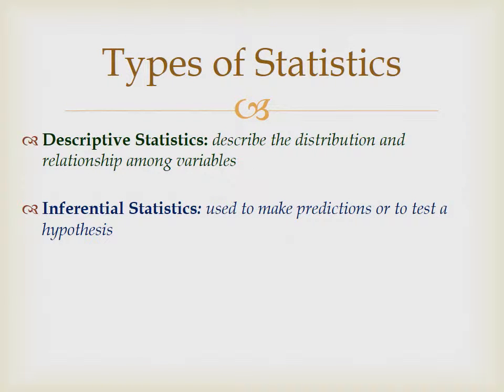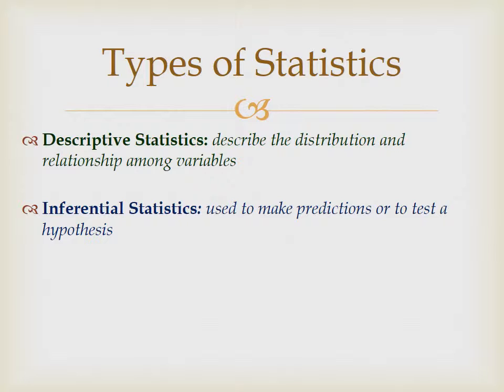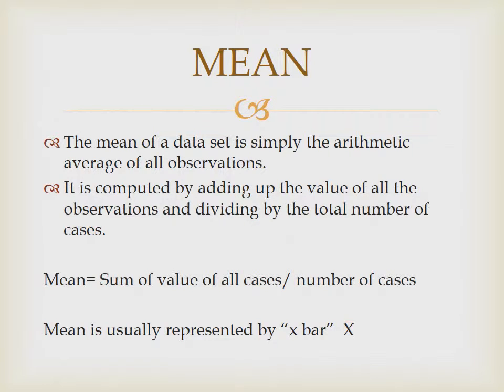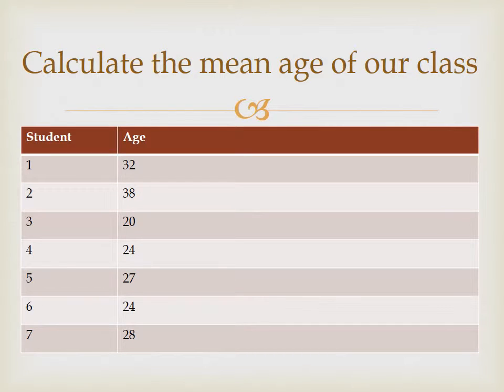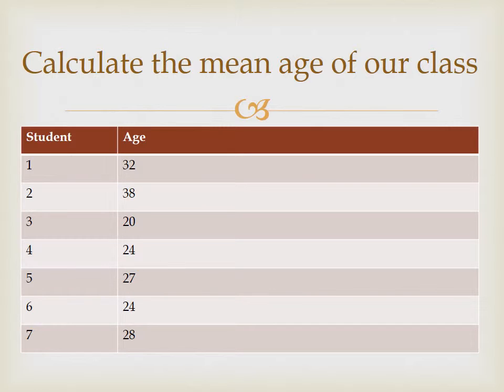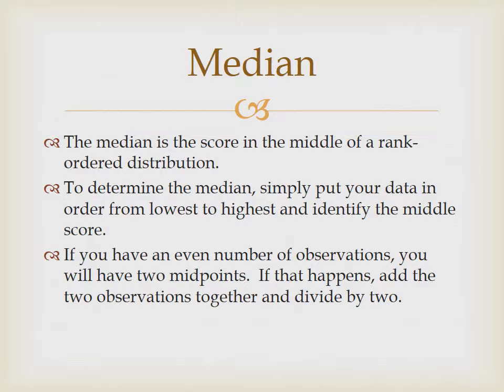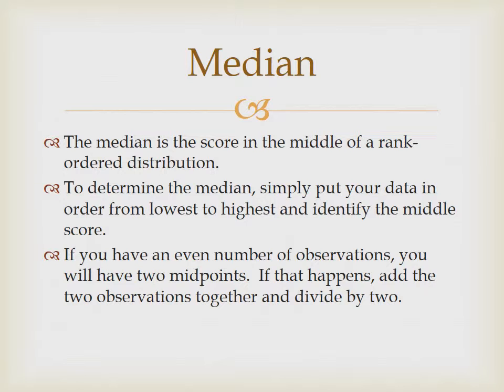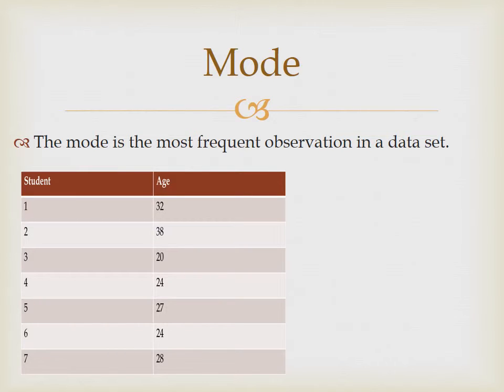Measures of Central Tendency